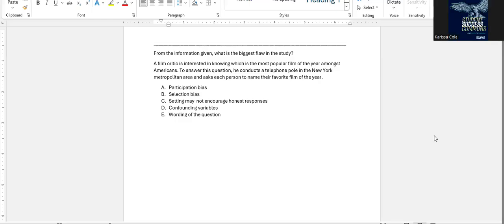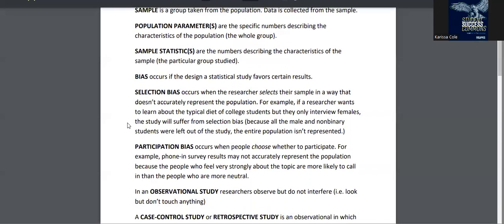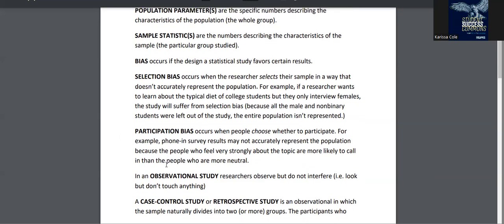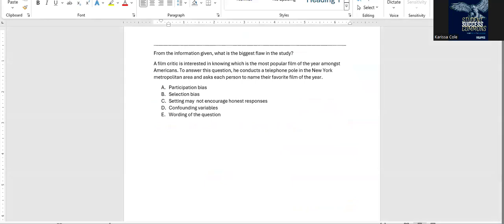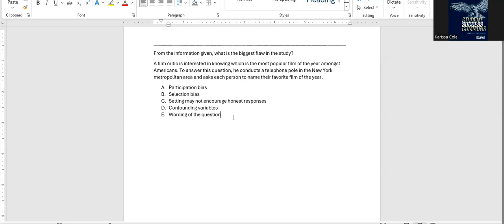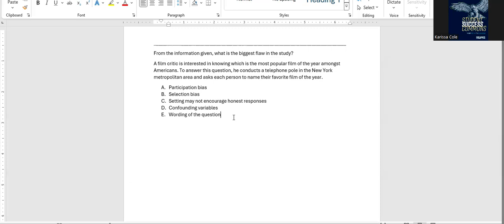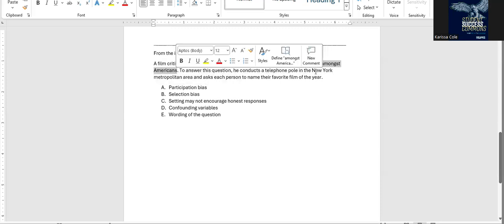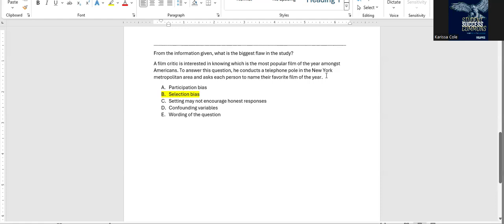What's the biggest flaw? (Let's talk bias)